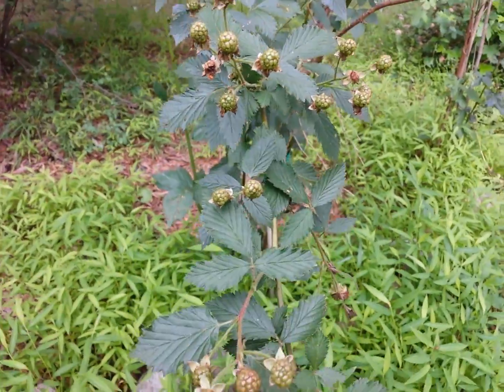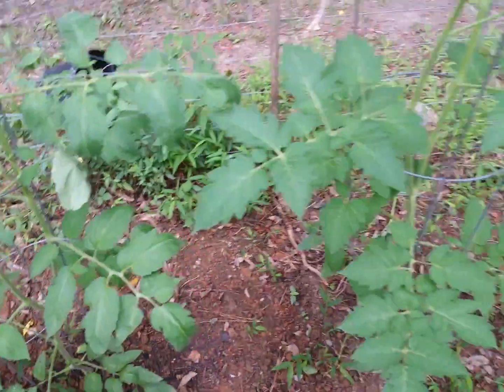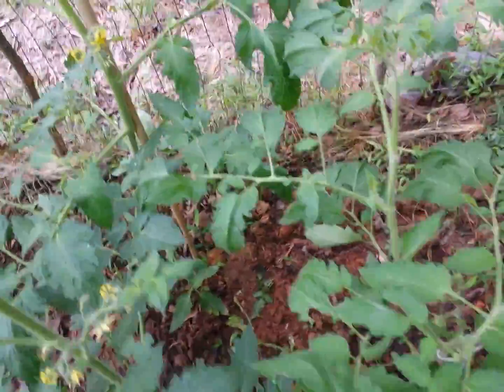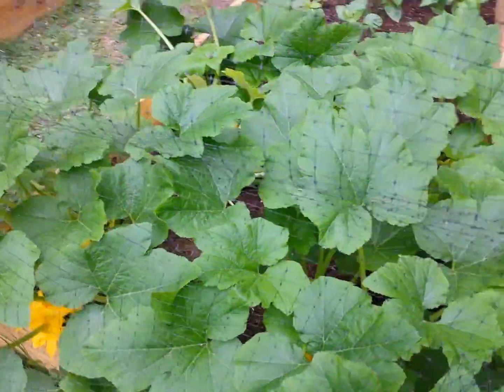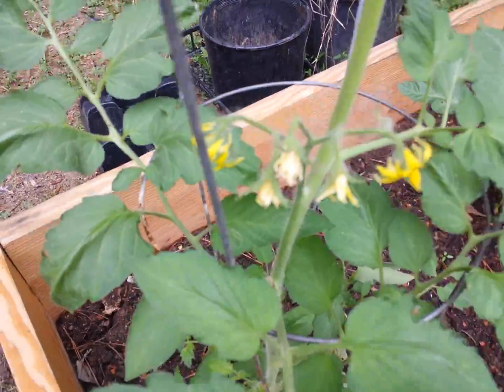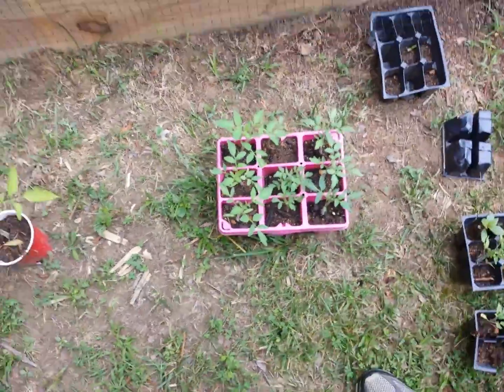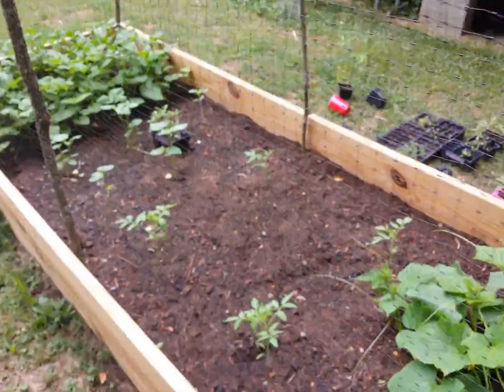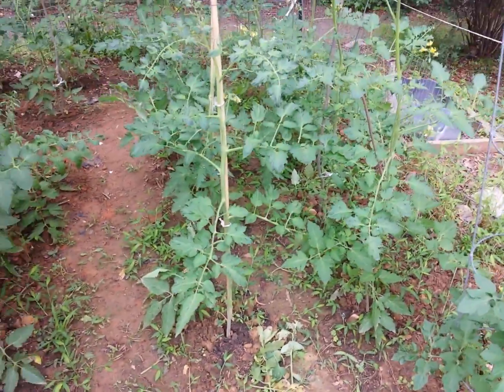Tomato Status - June 4 2015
This video is for my tomato blog I am blogging my adventures in tomato farming / gardening.